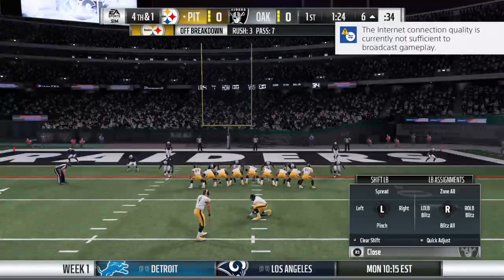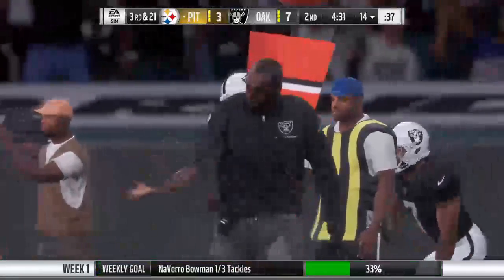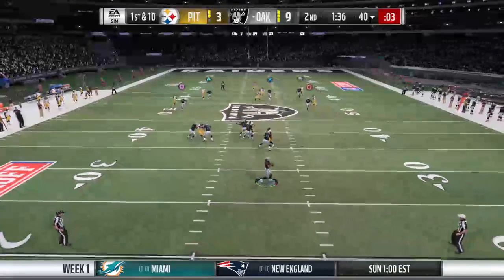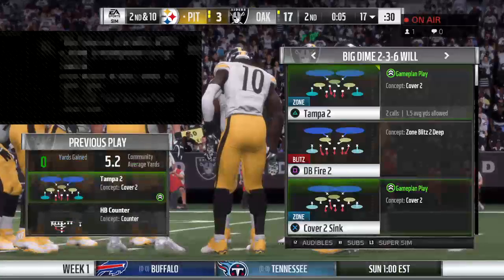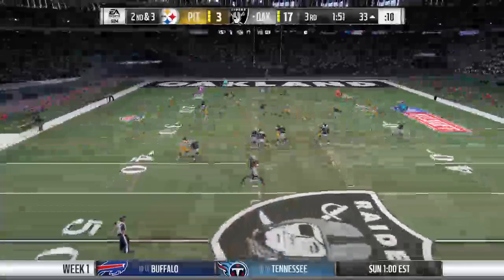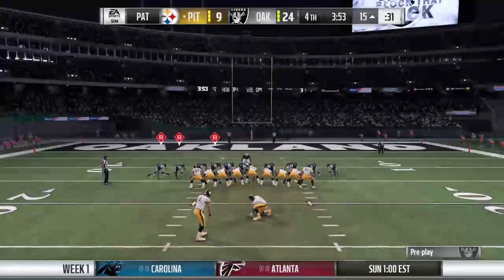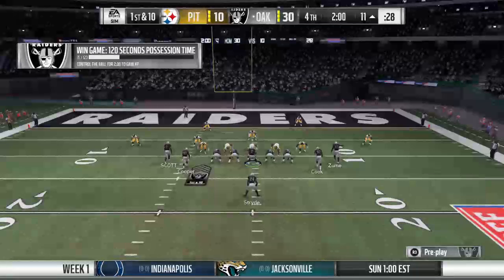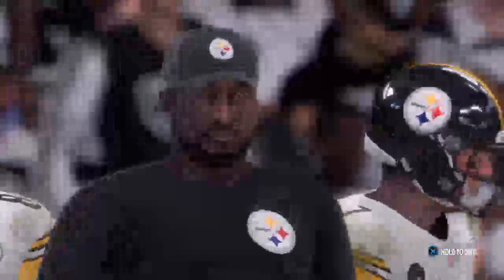sovereign07's Live PS4 Broadcast